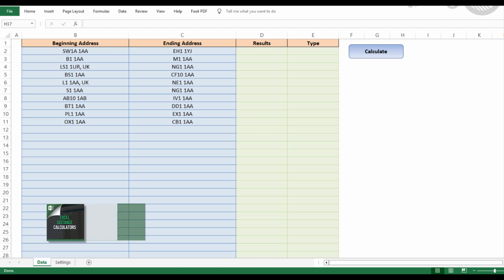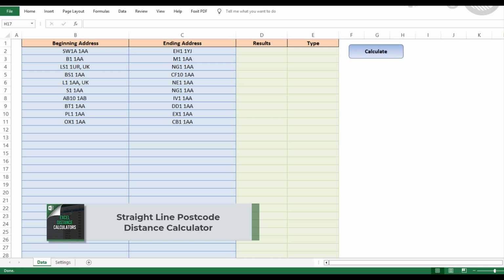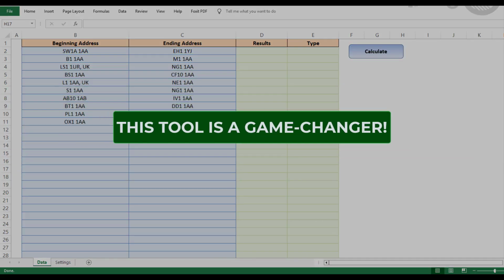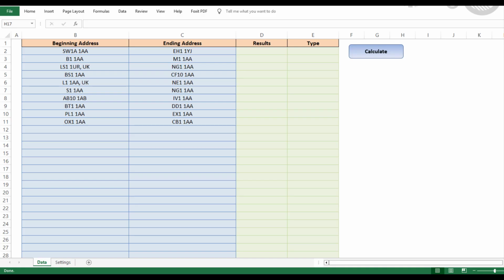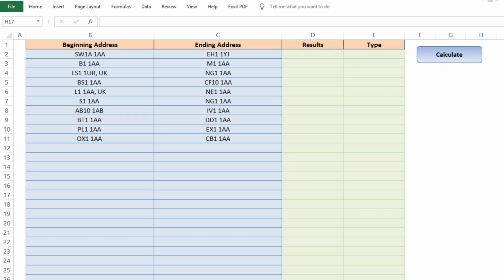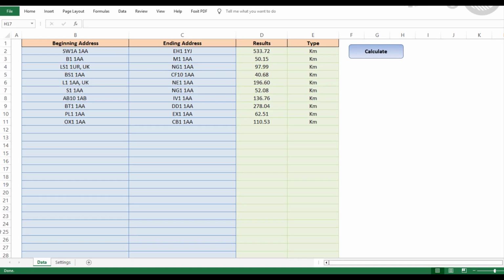Straight Line Postcode Distance Calculator – Quick & Easy in Excel!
Looking for a fast and efficient way to calculate straight-line distances between postcodes? Our Straight Line Postcode Distance Calculator is the perfect solution! 🚀

This simple yet powerful Excel-based tool lets you measure distances between multiple postcodes in just a few clicks—no extra software needed! Whether you're in logistics, delivery planning, or service area mapping, this tool makes distance calculations effortless.

🔹 How It Works:
✅ Paste your postcodes into the Excel file
✅ Click "Calculate" and get instant results!

✔️ No installation required – runs directly in Excel
✔️ Quick & accurate straight-line distance calculations
✔️ Ideal for logistics, deliveries, and service areas

00:00 About Excel Distance Calculators
00:45 How the Straight Line Postcode Distance Calculator Works
01:20 EDC Clients and Reviews